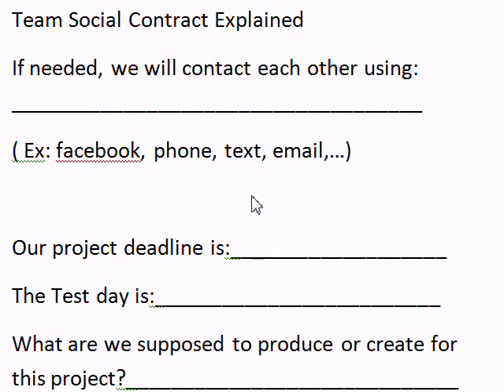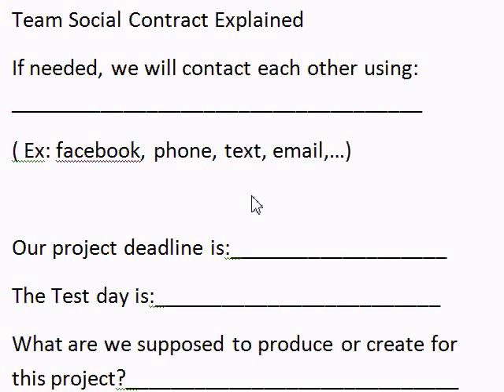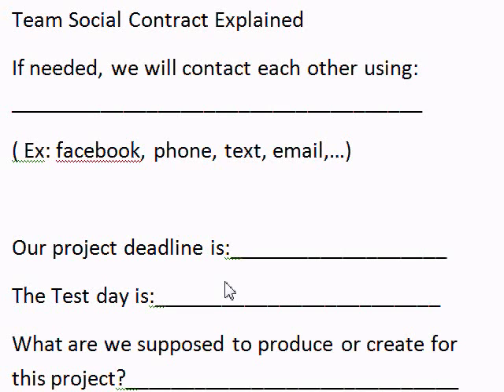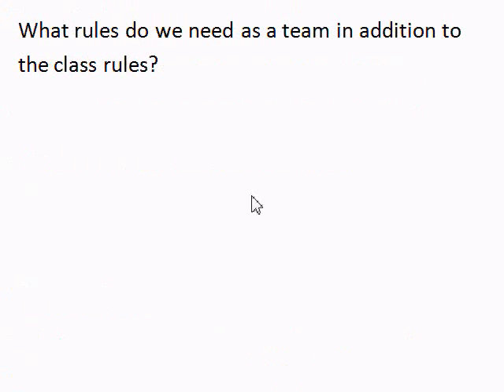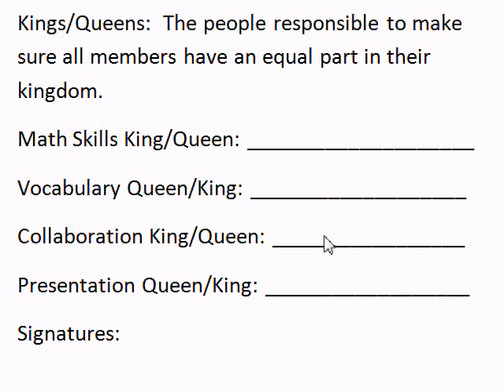Team Contracts Explained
Team Social Contract